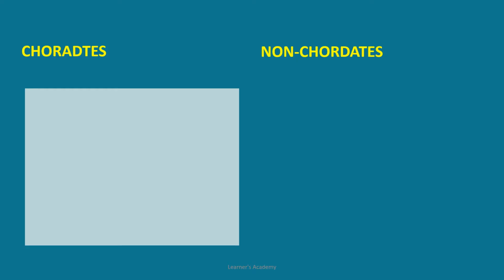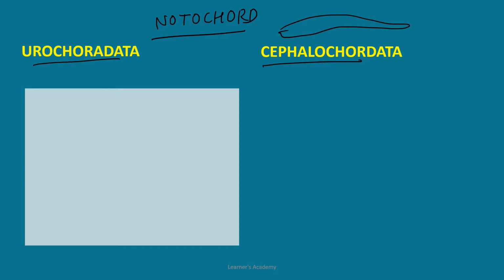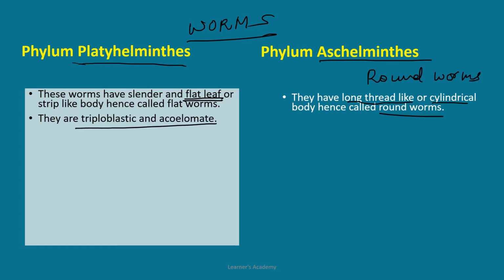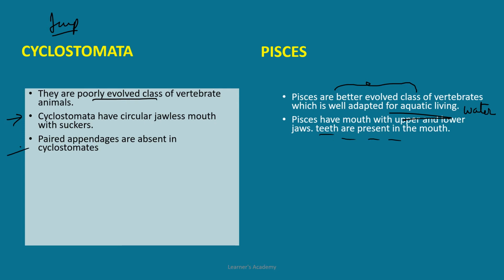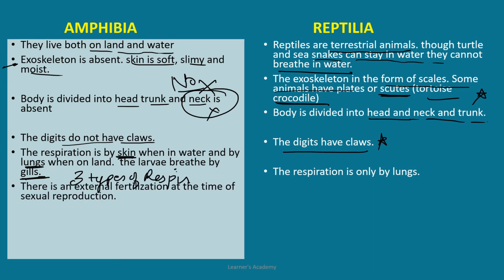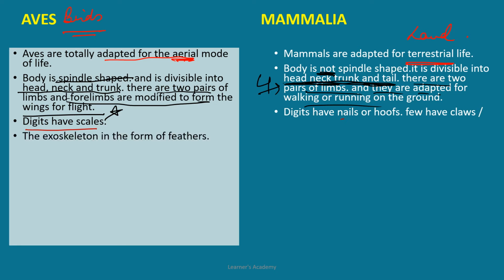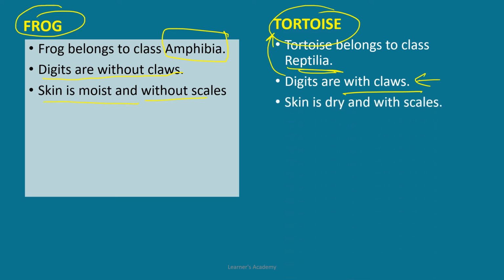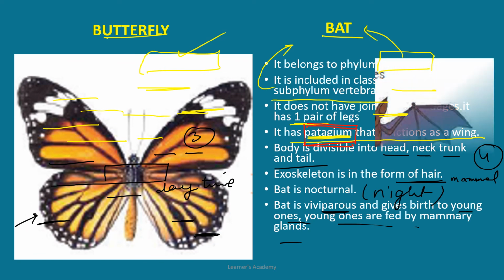Distinguish Between - chapter 6 | Quick Revision Series | Science 2 | SSC | Maharashtra board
we are giving you question wise preparation for the final exams. in quick revision series we shall be giving differentiation questions based on
chapter 6: Animal classification

Study these well and attempt all the questions. You will gain confidence and your paper will give a solid impression to the examiner. Stay safe and Happy learning. Good Luck !